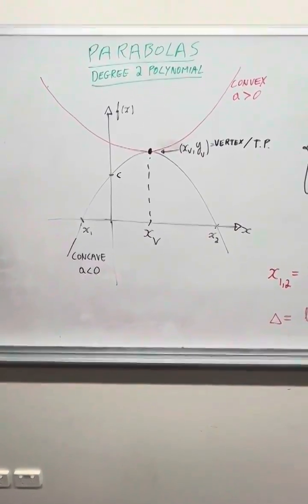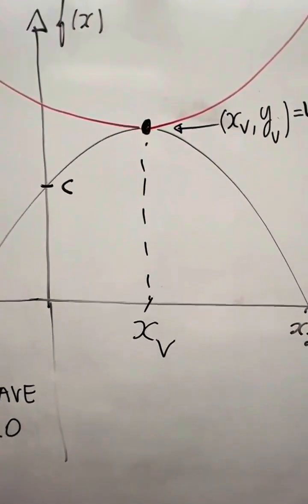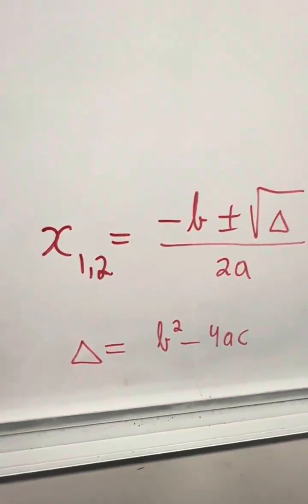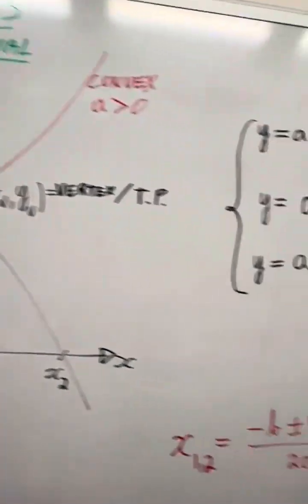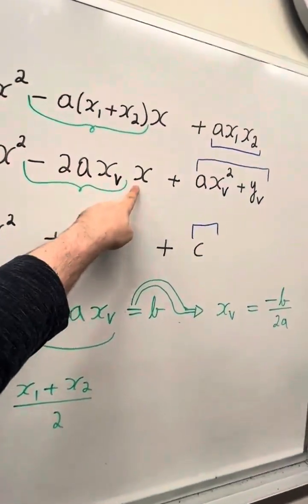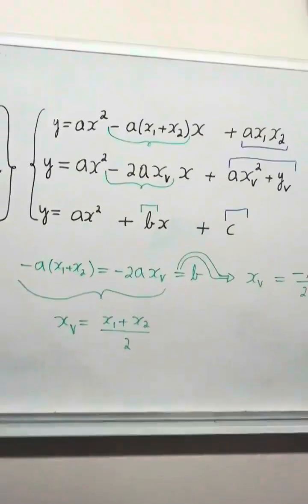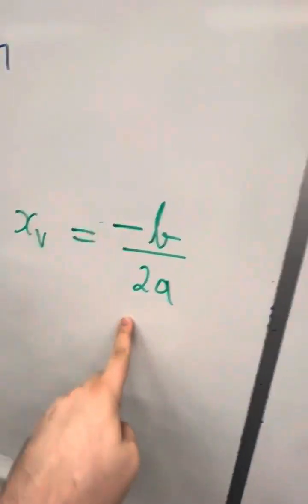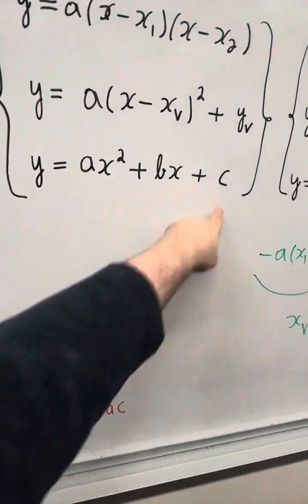Parabola, part A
The graphs of polynomial functions of degree two, quadratic functions, are parabolas.
We demonstrate three methods for writing the equations of quadratic functions. We explain the symmetry of the parabola. We calculate the coordinates of the vertex (turning point) of the parabola.